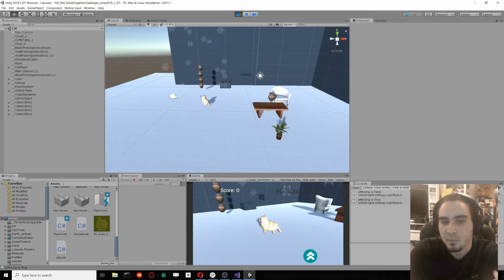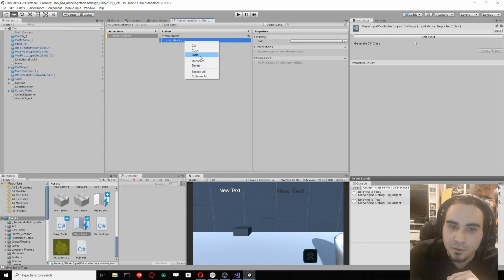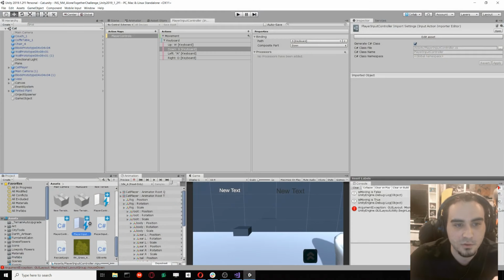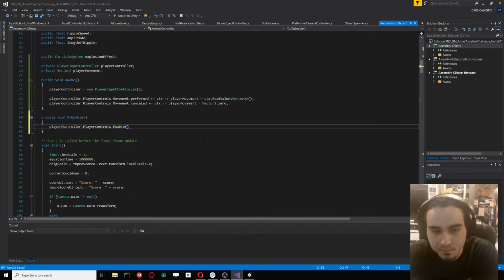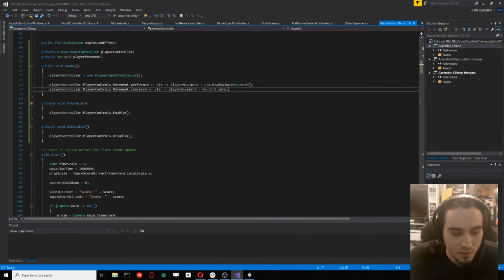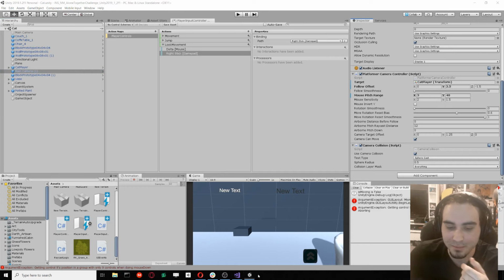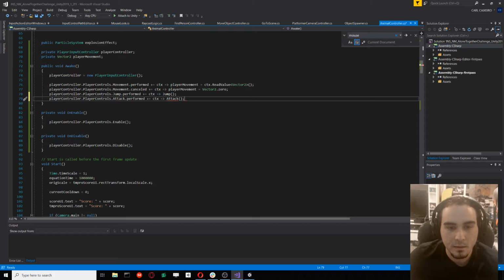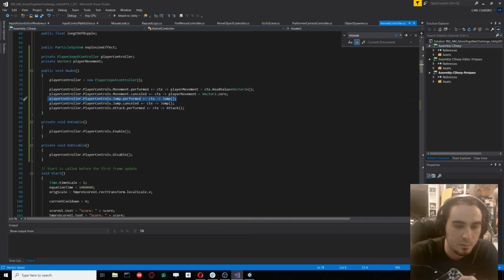Video Game Design @ EdAlliance 5/18/20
Using Unity's new Input System.